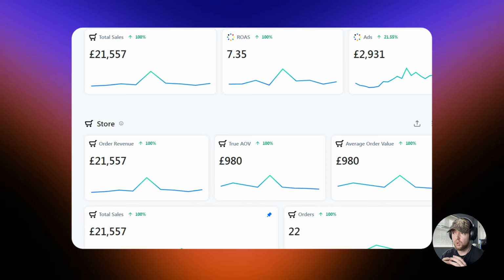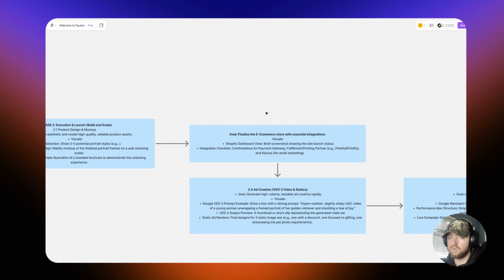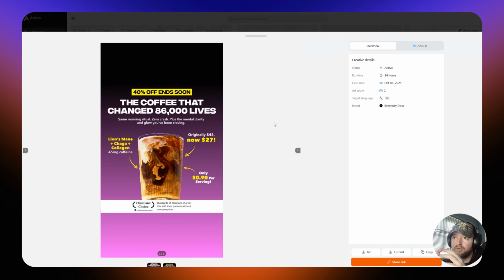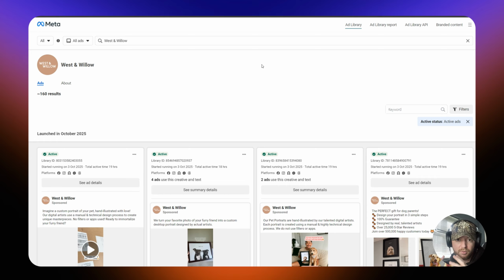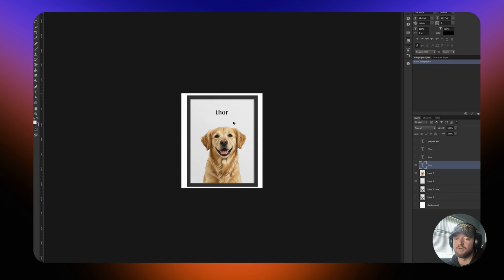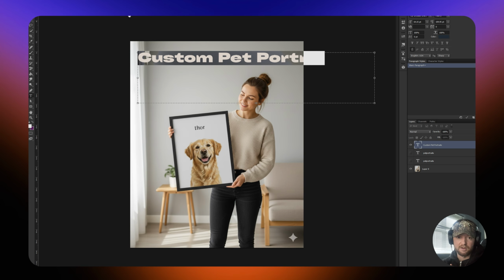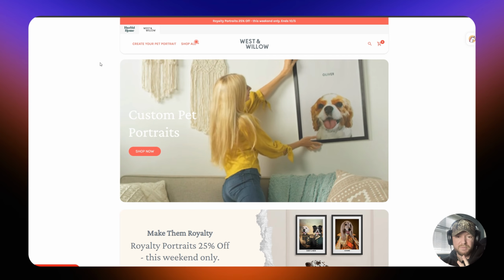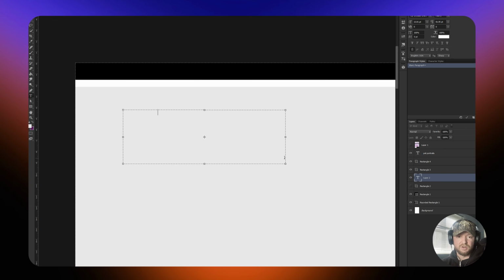How I’d Turn £0 into £1M with Shopify Using AI - Google Veo 3 (Step by Step)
In this video, I’m breaking down exactly how I would turn £0 into £1M with Shopify using AI, step by step.

This isn’t theory or recycled advice. I’m showing you the exact process I use to build real brands that generate serious revenue. From finding winning products to building a high-converting store, launching ads, and scaling with AI, it’s all covered.

If you’re serious about starting an ecommerce business in 2026 with ai, this is the blueprint.

What you’ll learn:

• How to find winning products using AI
• Building a Shopify store from scratch
• Creating a clean, high-converting brand
• Setting up Google Ads that actually convert
• Using AI to generate UGC-style ad creatives
• How to test, optimise, and scale profitably